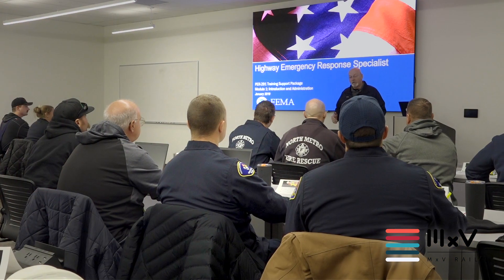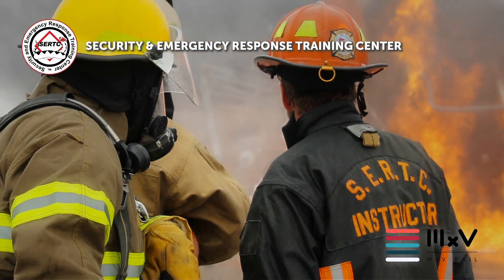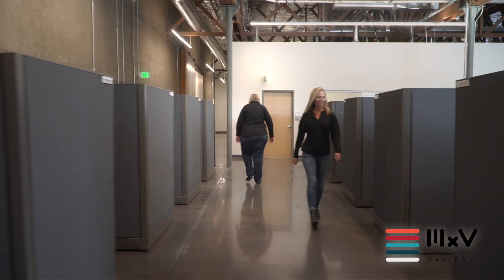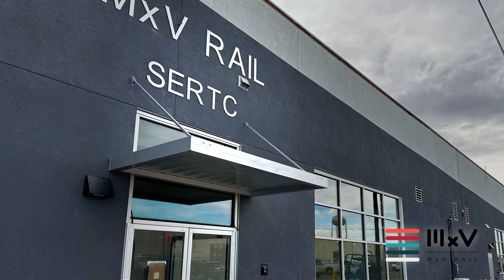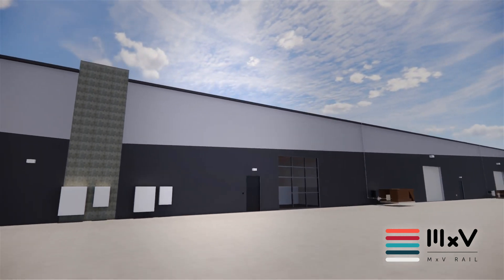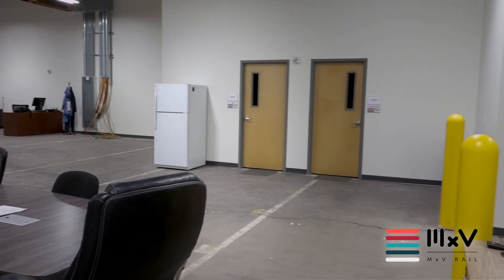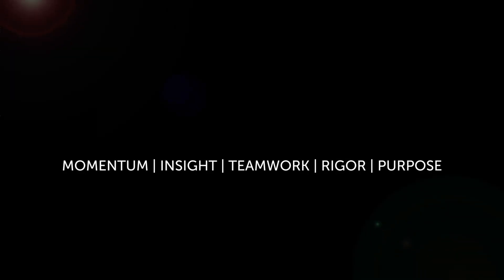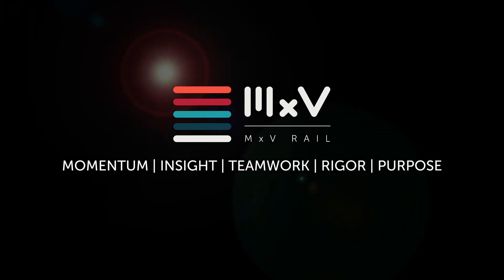MxV Rail Virtual Tour Episode 5 - Operations and Training Center with MC Jones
Join MxV Rail on a virtual tour of our new Operations and Training Center - a fully functional training facility, employee home base, and customer workspace to support the railway industry.